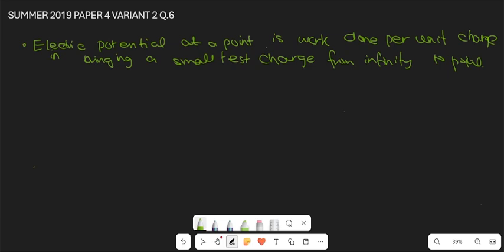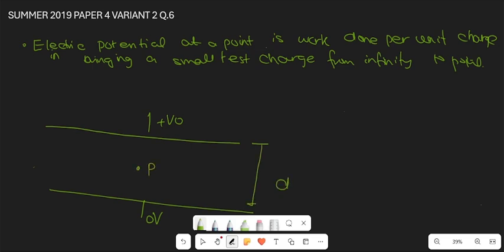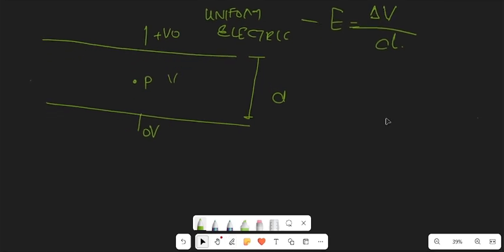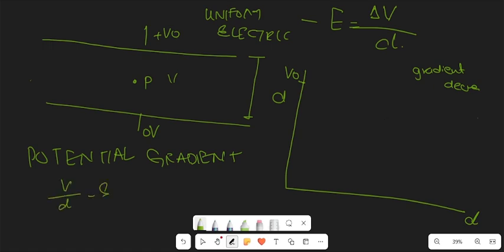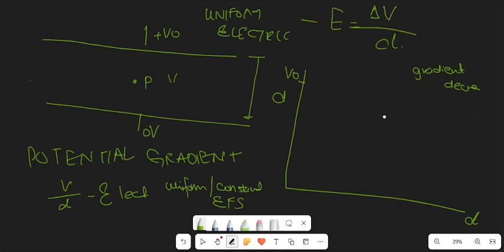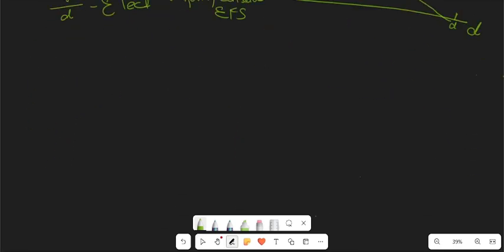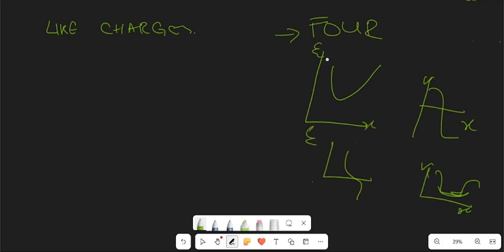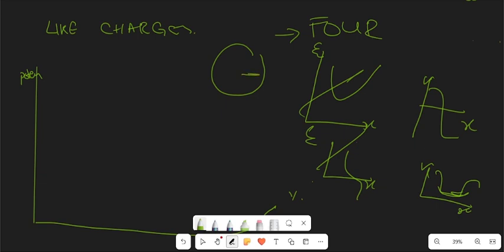Weird Electric Field Graph question EXPLAINED | Physics 9702 | Summer 2019 P42 Q.6